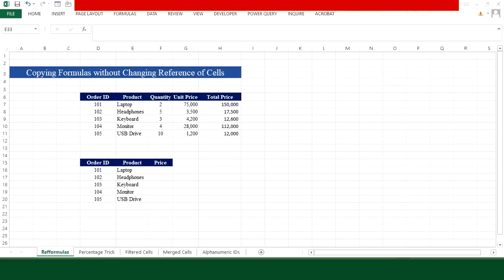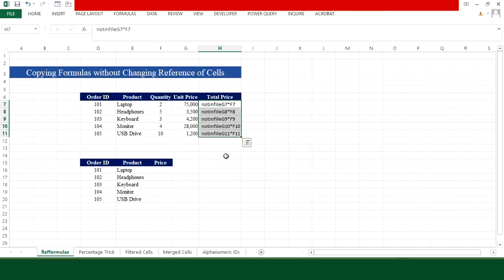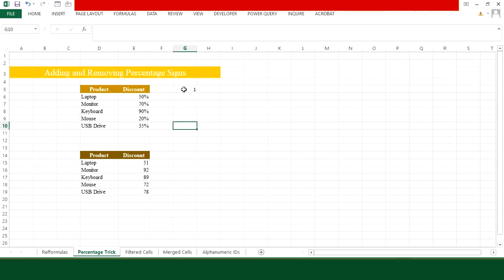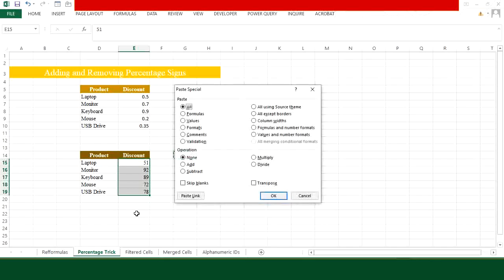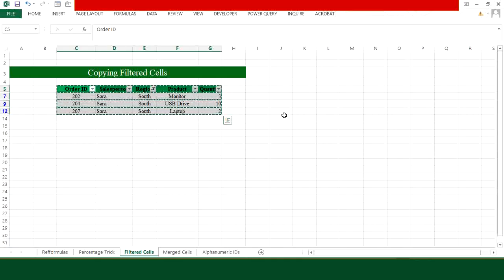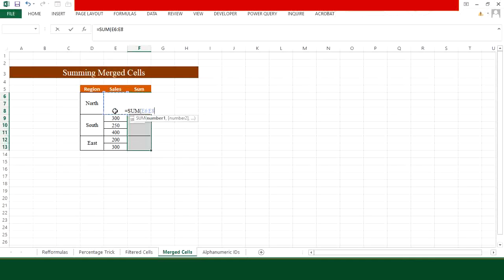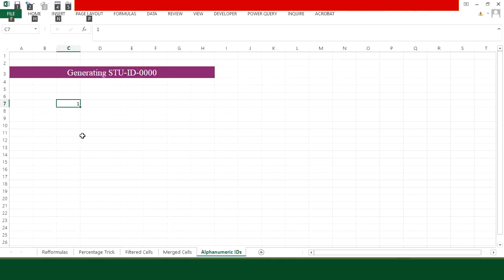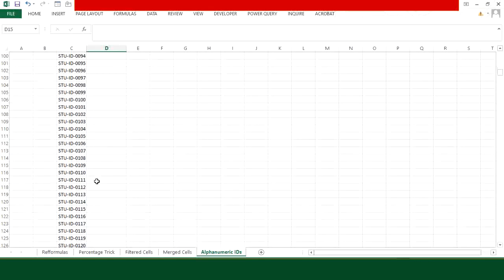Excel Tutoring 2025: Unique Excel Tricks for Smart Professionals | Time-Saving Excel Hacks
In this video, you will learn how to create fully automatic project timeline chart that will help you to plan your project timeline in effective way.

The content of the video covers:
paste filtered data
Excel hidden tricks 2025
Excel hacks for productivity
Copy paste filtered data in Excel
Excel formula same reference trick
Excel tricks no one knows
Generate alphanumeric ID in Excel
Excel shortcuts for professionals
Excel hacks nobody uses
Unique Excel formulas explained
Excel productivity tips and tricks
Excel data handling shortcuts
Smart copy paste in Excel
Excel quick hacks for office work
Excel hacks for students
Excel advanced tips 2025
Excel tips for job interviews
how to copy filter data from excel
how to copy filtered cells in excel
copy paste in excel
how to copy filters in  excel
how to copy filtered rows in excel
How to copy only filtered data in Excel
Excel trick to generate random alphanumeric ID
Copy formula with same reference cells in Excel
Unique Excel tricks that save time
Hidden Excel formulas for productivity
Excel hacks for job interviews and office work
how to copy filter list in excel
how to copy filtered data to another sheet in excel
how to copy filter values in excel
paste filter data in excel
paste filter
paste filter excel
paste filteres cells in excel
paste filter values
paste filtered cells only
paste filtered cells only excel
paste filtered cells
copy formula in excel
copy formula in excel shortcut
copy formula from one cell to another
copy formula with same cell reference
excel copy formula with same cell reference
excel copy formula with same denominator
copy and paste formula with same cell refernce
copy cells with same formula
how to copy the same formula
how to copy an exact formula in another cell
how to copy same formula in excel
remove percentage from number
remove percentage sign in excel
remove percentage in excel formula
remove percentage sign from excel cell
remove percentage formula
remove percentage of marks
delete percentage in excel
delete percentage sign excel
delete percent
add percentage sign in excel
add percentage sign to number in excel
sum merged
sum merged cells in excel
how to sum merged cells in sheets
how to sum merged cells in excel with formulas
sum formula for merged cells
alphanumeric id
alphanumeric id number
generate unique alphanumeric id in excel
auto generate alphanumeric id in excel
alphanumeric serial number in excel
excel hacks for beginners
Excel productivity tips
Excel pro tips for beginners
Excel time saving tricks
Microsoft 365 Functions
Microsoft 365 Features
Excel 365
excel new features
learn excel from beginner to advanced
excel 365 online
excel 365 training
excel 365 training video
excel 365 training courses
microsoft excel 365 training
excel 365 online
excel tutorials
excel tutoring
excel for beginners
excel tricks 2025
excel tips
excel tips and tricks
excel world
excel full course
ms excel full course
advanced excel
best excel channel youtube
excel online
microsoft excel
microsoft word
Dr. Excel
excel kaise sikhe zero sey
excel interview questions
excel full course
ms excel sheet banane ka tariqa
ms excel sikhne ka tariqa
ms excel kerney ka tariqa
ms excel ka tariqa
ms excel training
ms excel training course
ms office excel training
ms word pdf editing
ms word
advance excel course
excel full course
excel kaise sikhe zero se
microsoft excel
advanced excel full course
basic excel for beginners
computer excel kaise sikhe
excel 2025
excel for fresher
excel main page setup kaise kare
excel sheet kaise banaye
excel sheet learning
filter formula in excel
filter function
filter in excel sheet
how to apply filter on excel sheet
how to do excel work in computer
how to filter data in excel
xl kaise sikhe
free excel online
excel tips and tricks to save hours in 2025
excel for freshers
excel tricks that every worker should know
excel course
ms excel work
excel tricks 2025
best youtube channel
best ms excel channel
excel hacks